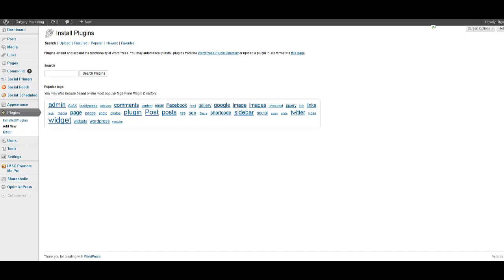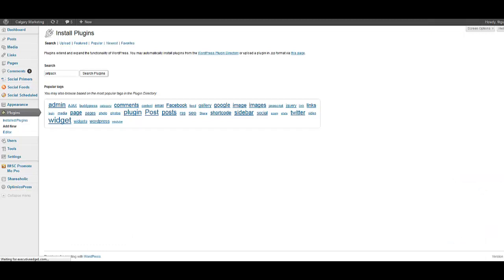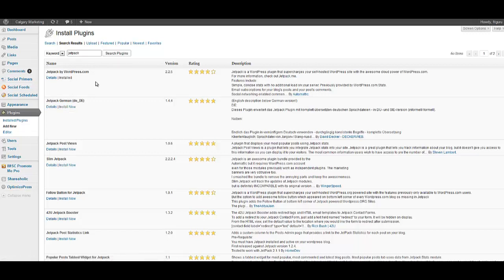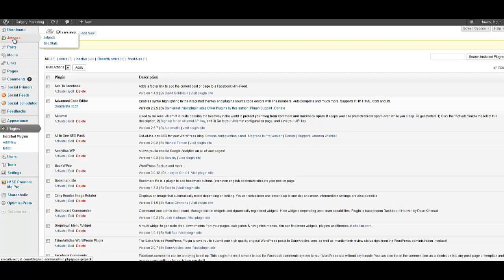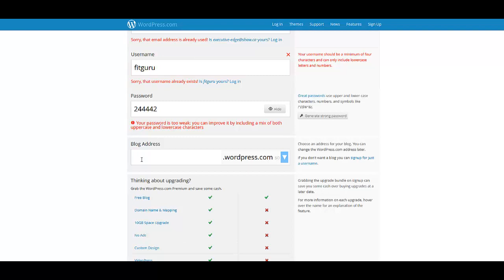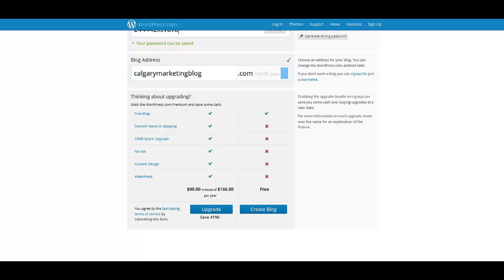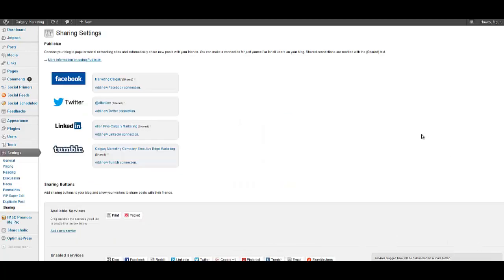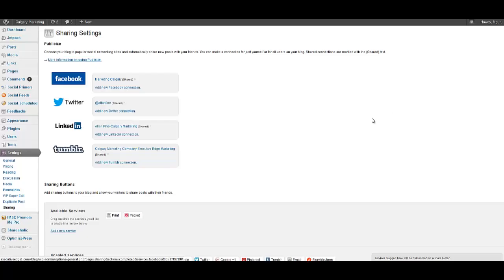How to install jet pack on the backend of your WordPress interface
jet pack is a social media plug-in as an aggregator, and is used on the backend of WordPress two aggregate your blog posts to the four. Social media sites that comes with it.
Tumbler